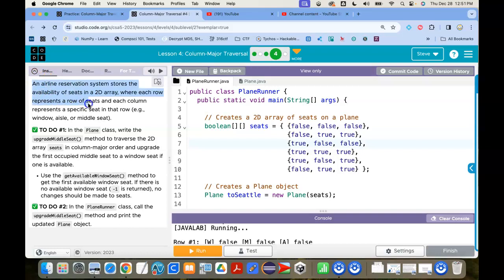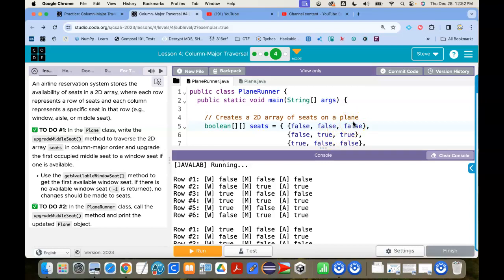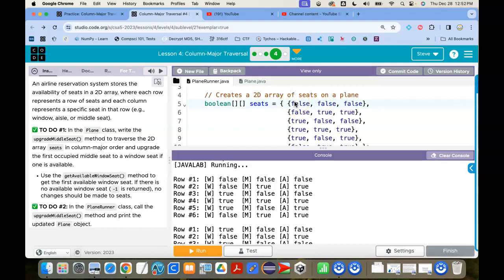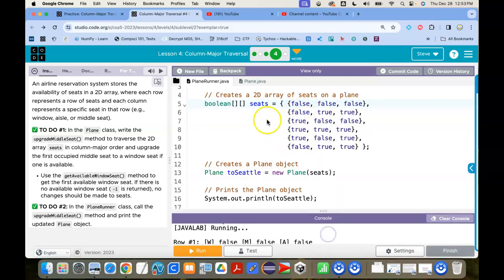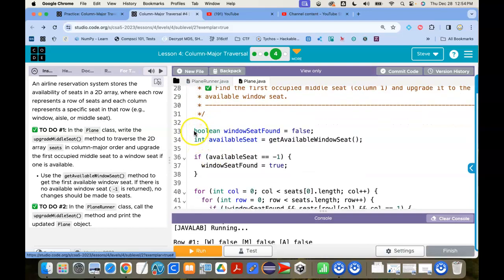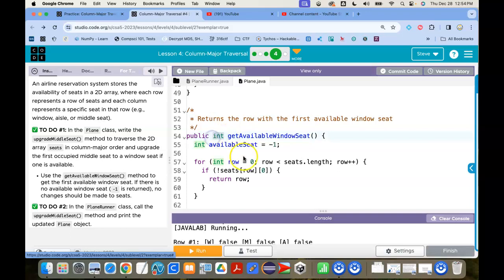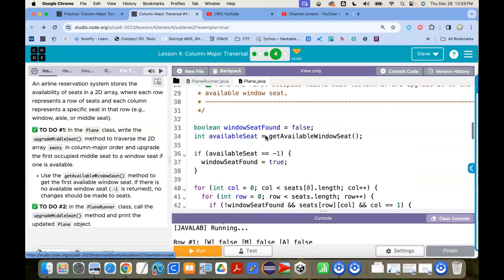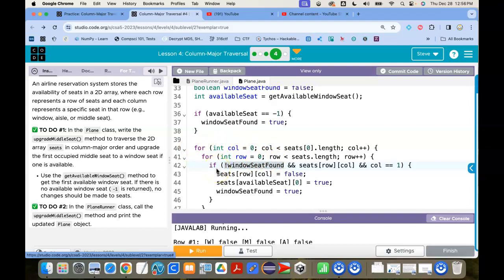LESSON 4 LEVEL 4 b